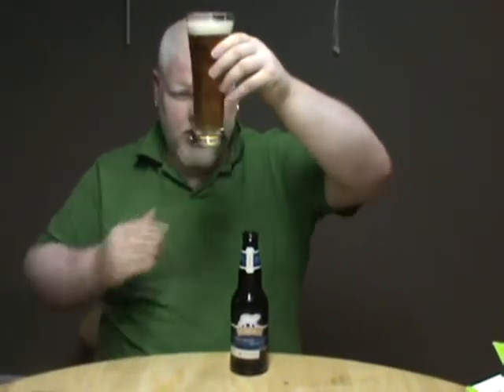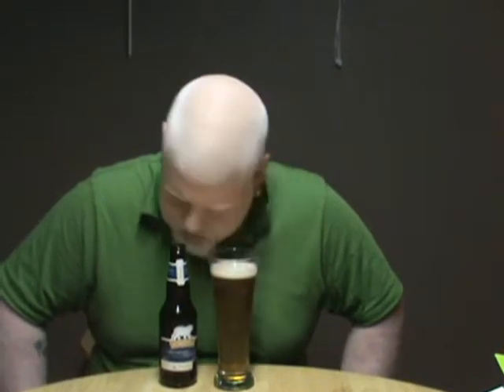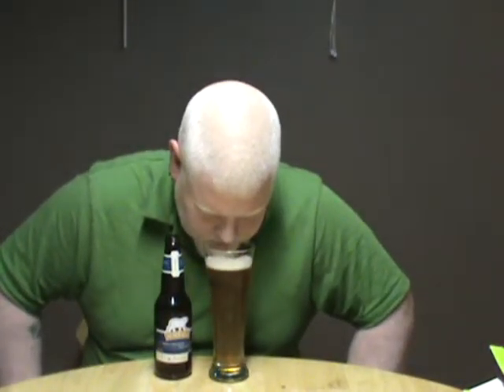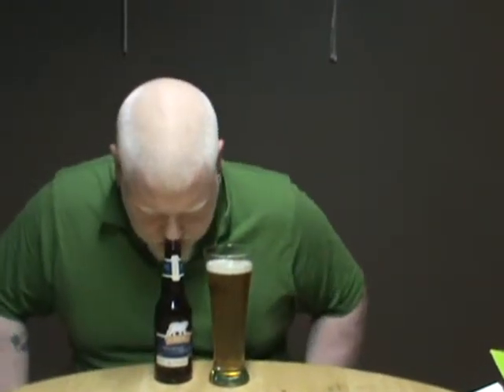Boreale Doree : Albino Rhino Beer Review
Boreale Doree, or boreale honey is a honey ale from the boreale brewery in Quebec *brassiere du nord*   The brewery of te north makes some pretty dang good beers, nothing to out there but they are all quite good representations of their respective styles.